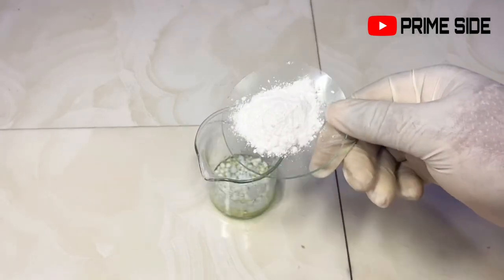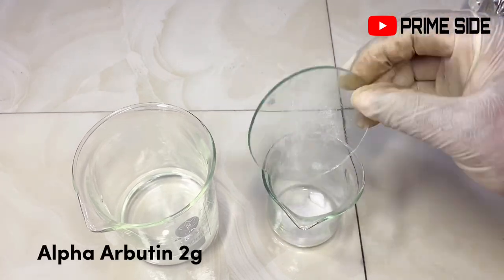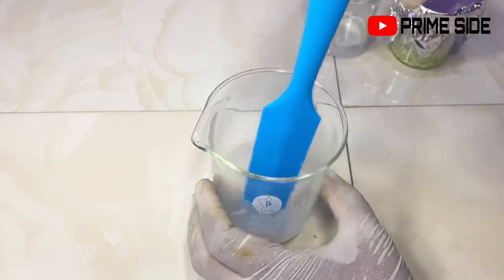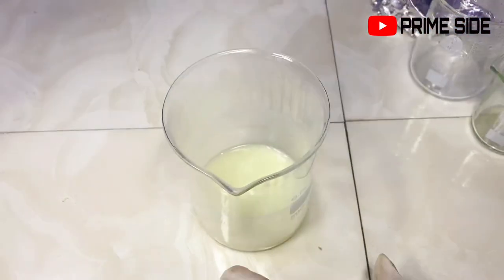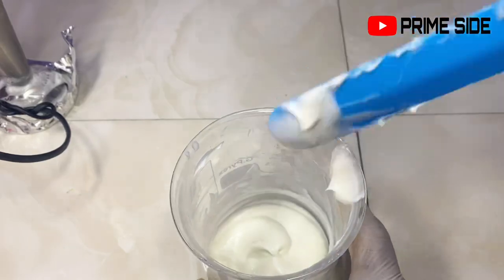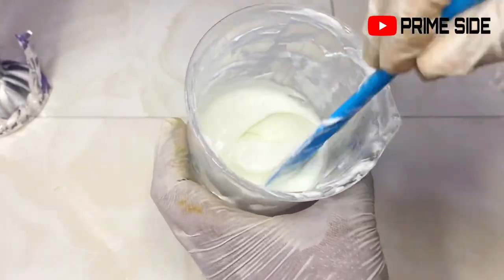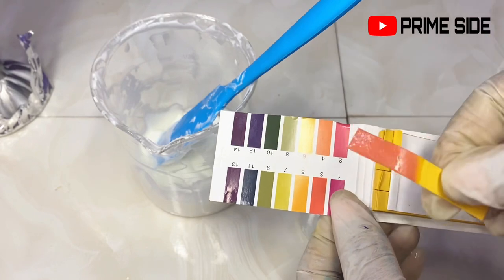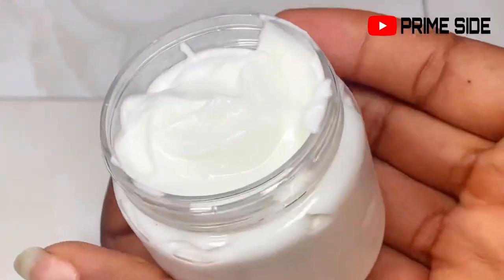My Favorite face cream recipe- lightening face cream /prime side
This face cream couldn’t have been my favorite if it failed it’s test. It is absolutely amazing.
Please let me know if you will give this a try, if you did, please bring us a feedback.

See the list of ingredients I used here
9:38

Or send a WhatsApp message to purchase manually!

It is a well detailed Ebook that will scale you for being a novice in formulation to being just a professional. With this Ebook, you won’t just be coping recipes but you’ll be able to create any kind of effective cream products from scratch
Strictly Natural and No Pro-mixing!

Hey guys, Don’t forget that we supply the best and quality raw cosmetic ingredients in Nigeria and our quantity are simply unbeatable.
If you are concerned about the quality rather than the quantity of your product, please ensure to choose the right ingredients and in the best quality.

We also have beauty supplements in stock
For Skin, hair and nails (adults and children)

If you’re too busy to make your own products, we have reputable handmade products that have been tailored to suit your skin need.

Twitter; @theprimeside

I look forward to doing business with you ❤️

Music Credit; PRIME SIDE.
I own the rights to the music used in this video.. beware of copyrights!